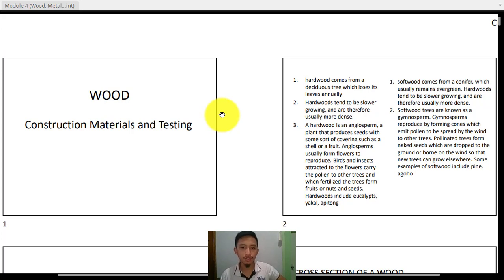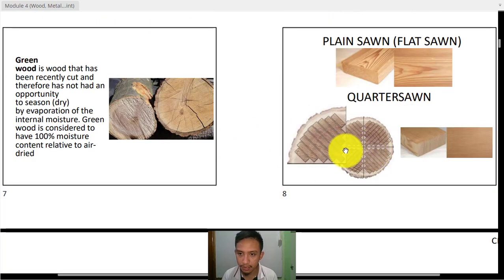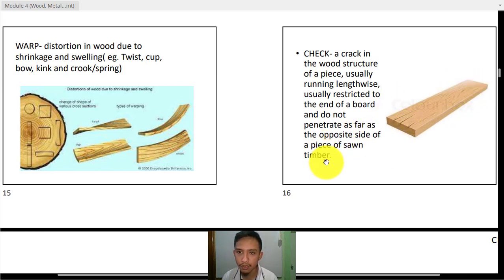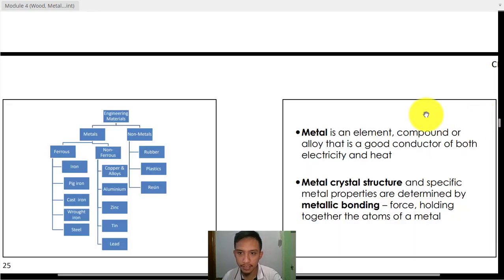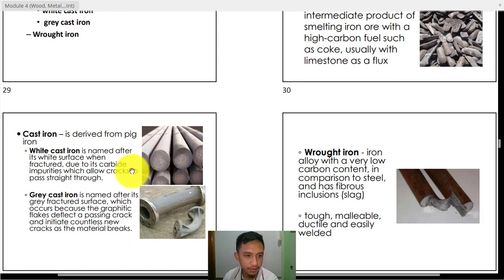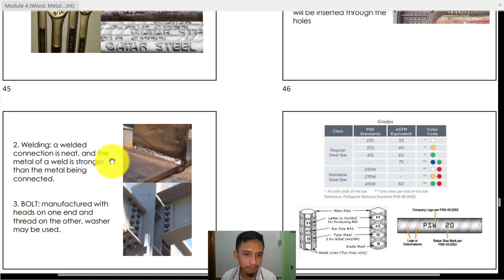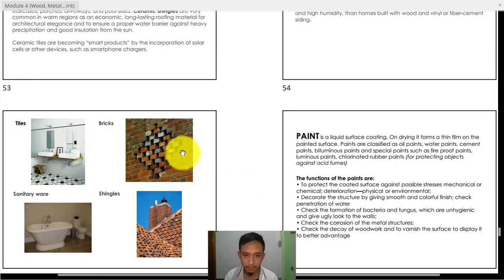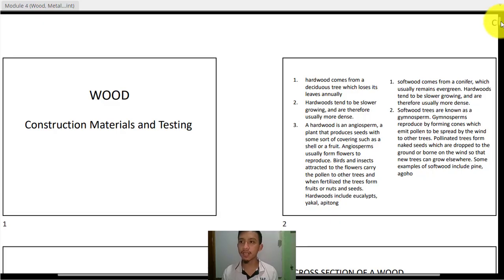Module 4 (Wood, Metal, Ceramics, and Paint)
Topic: Wood, Metal, Ceramics, and Paint